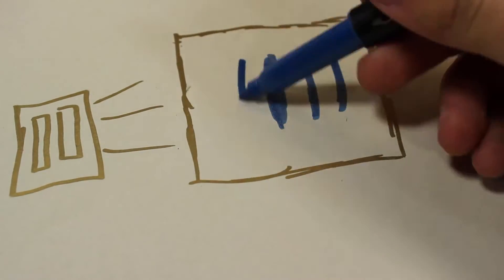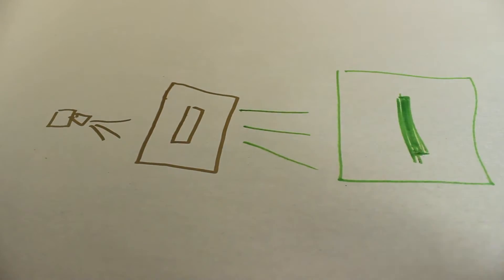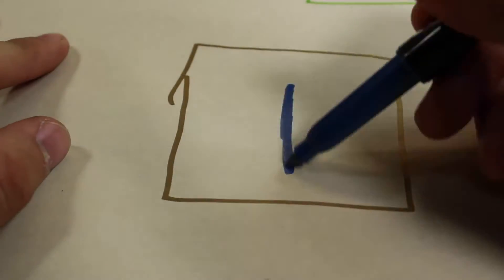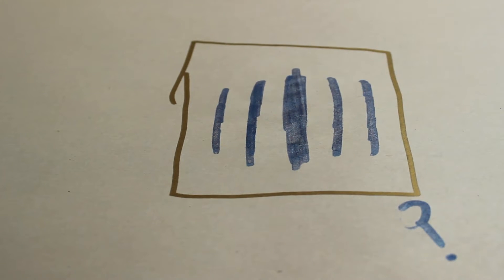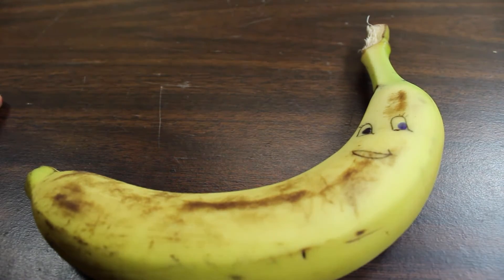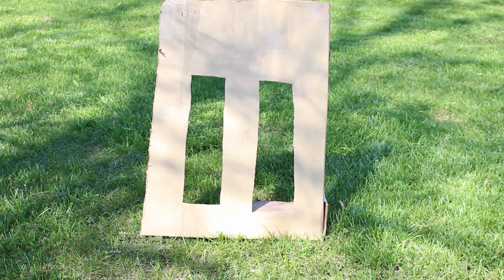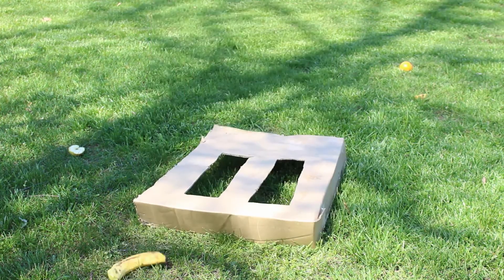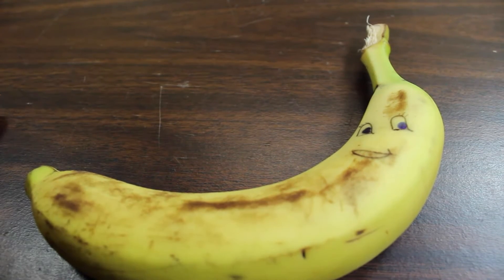Quantum Superpositions Explained with Fruit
You read the title correctly.